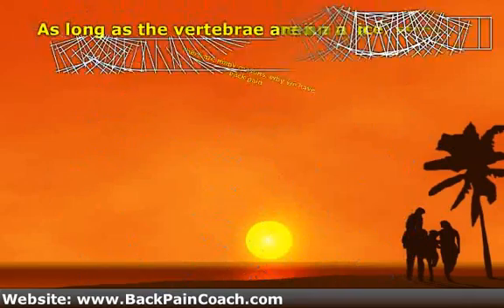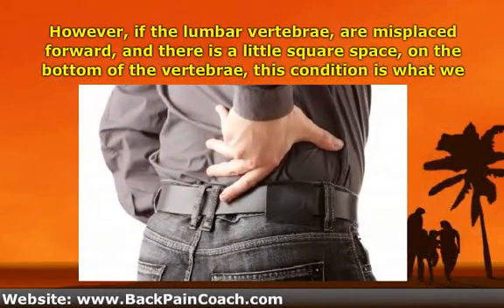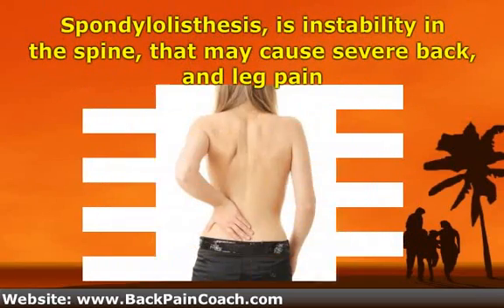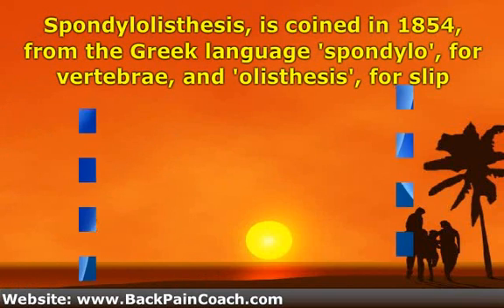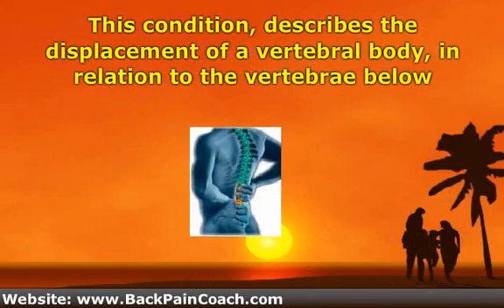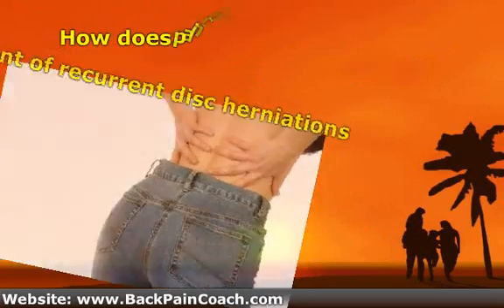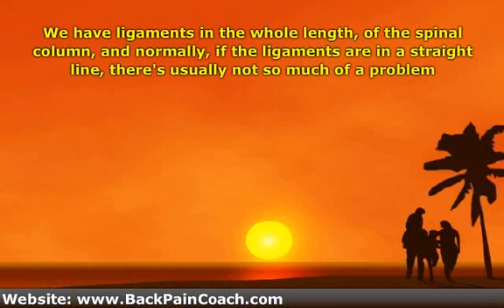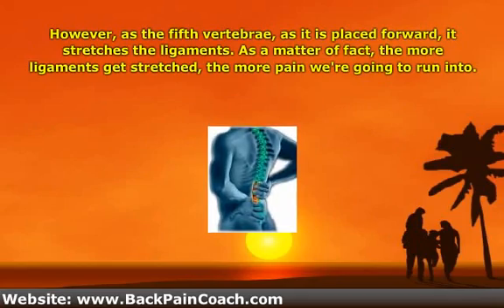Spondylolistheis and Spondylolysis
If You are experiencing low back pain, here is
a FREE report of 7 Secrets To Your Lower-Back-Pain FREE Body for Working
Hard Single Moms.